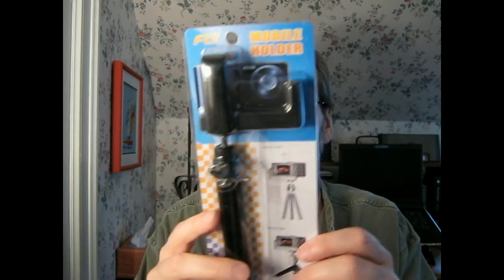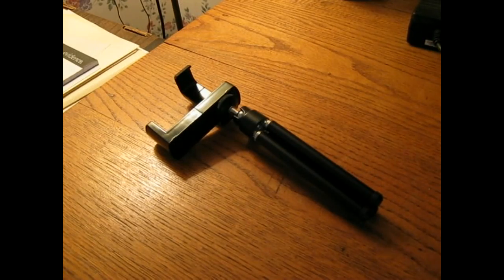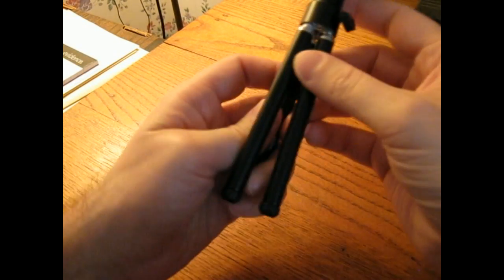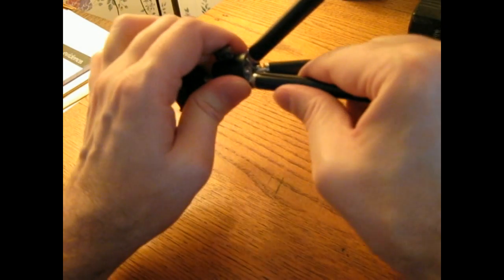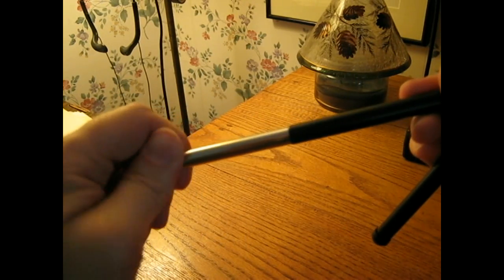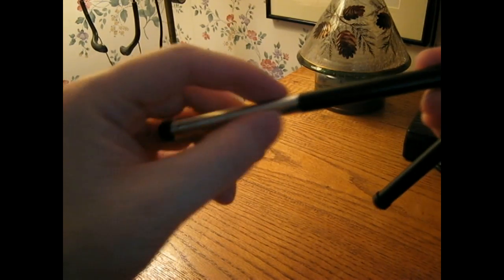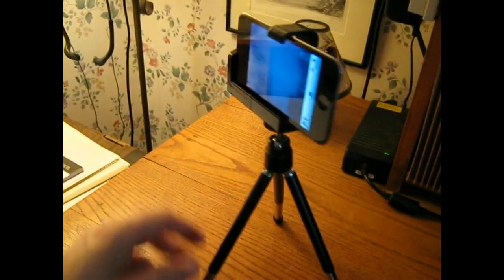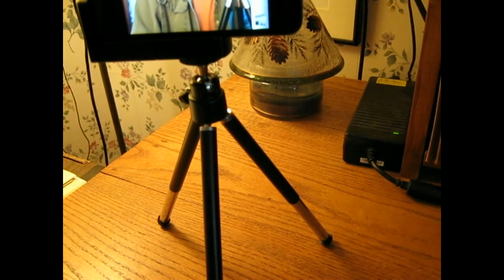Cheap Tripod for iPod Touch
The cheapo tripod that I ordered through eBay finally arrived on the slow boat from China.  It was first mentioned in this video:

In this video the tripod gets unboxed and examined for its usefulness in recording video.  The tripod seems to have been made for camera phones, but works equally well with an iPod Touch.